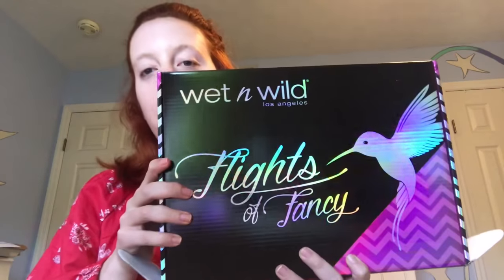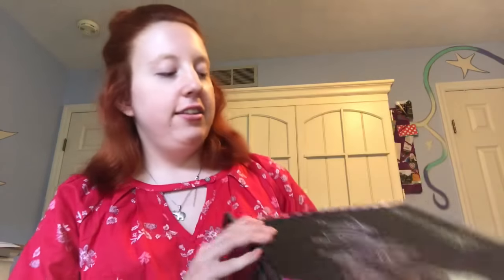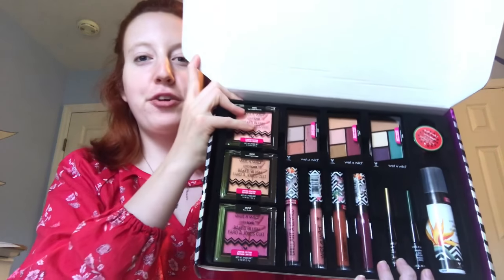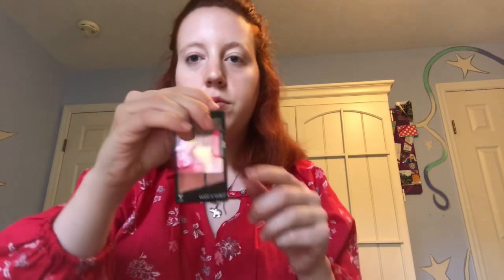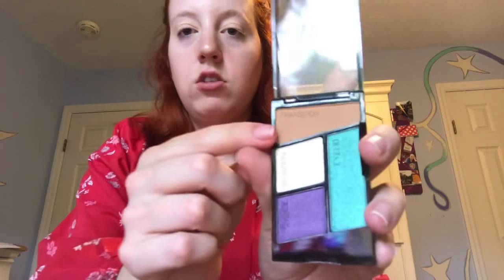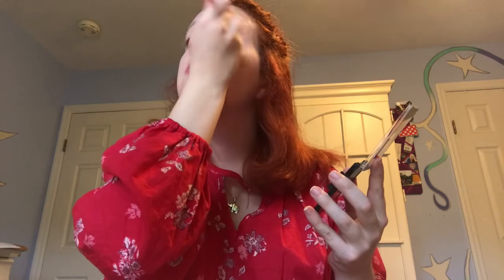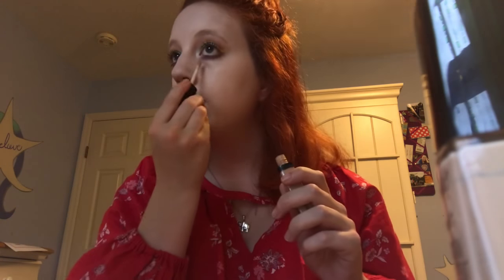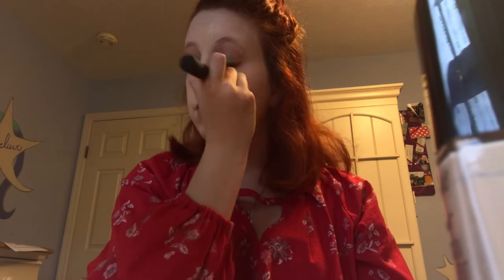Flights Of Fancy 💗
Hey fam! I had written this bio out but because youtube was being silly it gave me problems uploading and deleted my video and my bio that I had written out. Oh whale, I am reviewing/tutorial on the Wet n Wild Flights Of Fancy collection. I know, I know, I am very behind on this collection but it's here now.

Products mentioned in the order I used them:
Wet n Wild Photo Focus Primer Water
Wet n Wild Photo Focus Concealer in Light Ivory
Wet n Wild Pressed Powder in Warm Light
Wet n Wild Color Icon Eyeshadow Quads in Hasta La Costa Baby and Stop Ruffling My Feathers
Wet n Wild Mega Liner in Glided Wings
Urban Decay Perversion Mascara
Wet n Wild Photo Focus Foundation in Porcelain
Physicians Formula Butter Bronzer in Light
Wet n Wild Color Icon Baked Blush in Don't Flutter Yourself
Wet n Wild Perfect Pout Lip Scrub in Pecker Up
Wet n Wild Color Icon Lip Gloss in Featherless

You can still get the collection at Ulta Beauty: